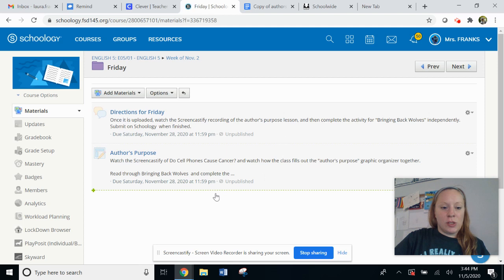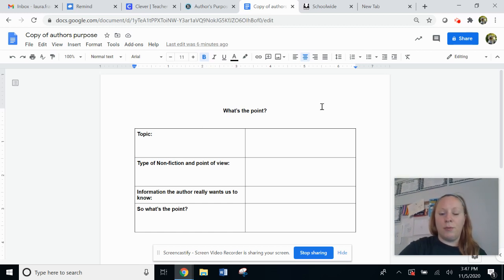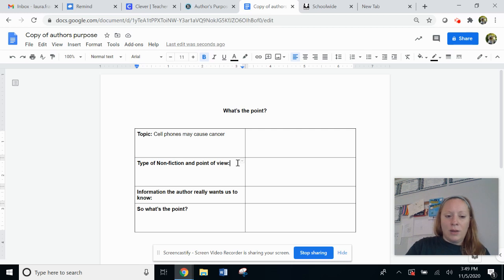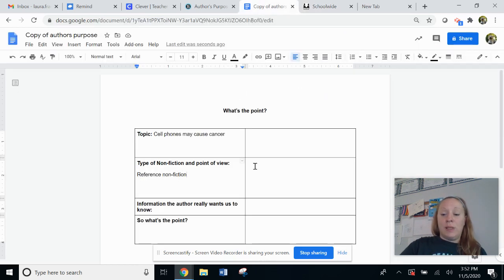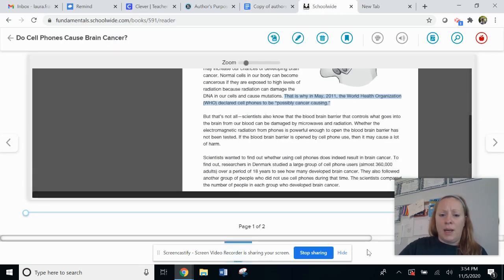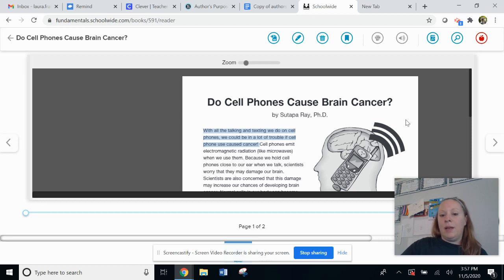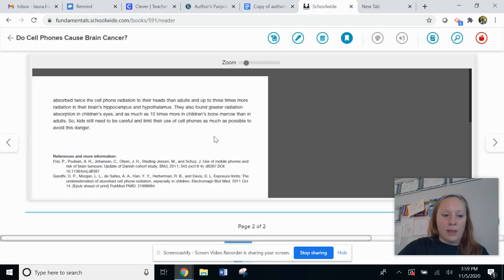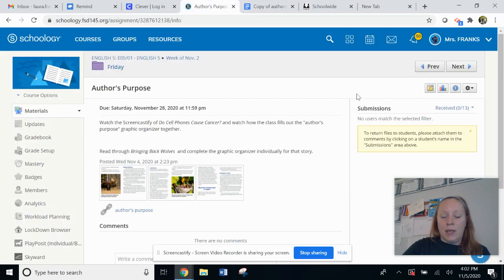Untitled: Nov 5, 2020 4:02 PM